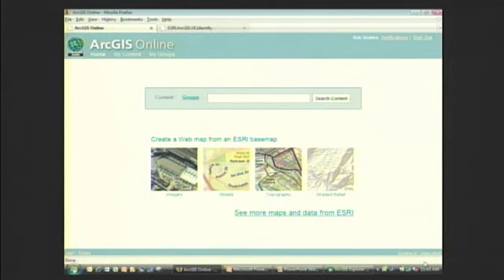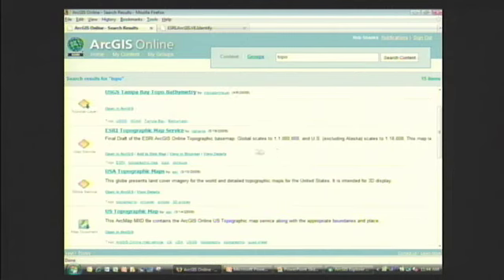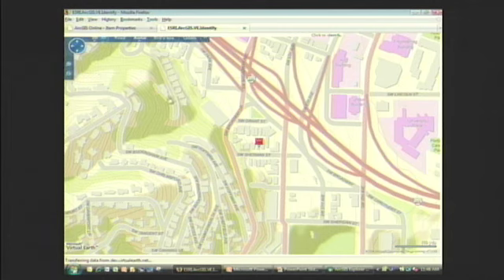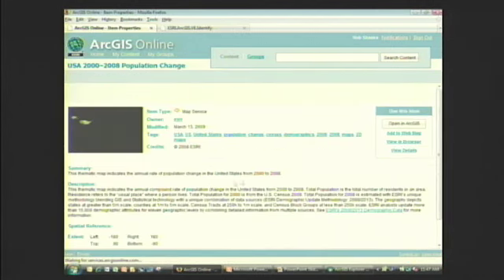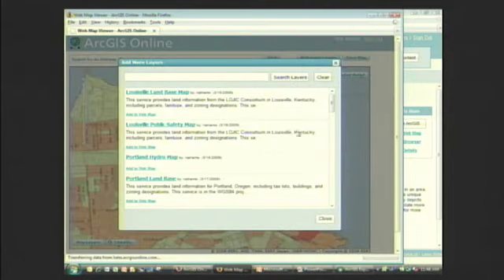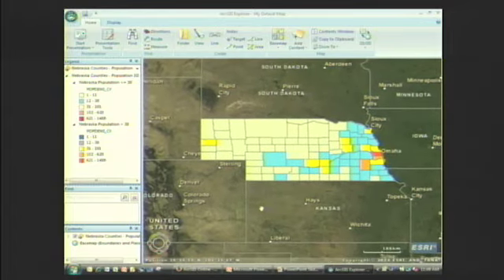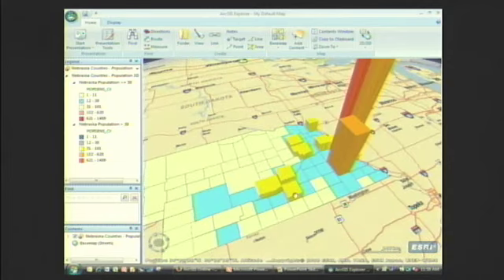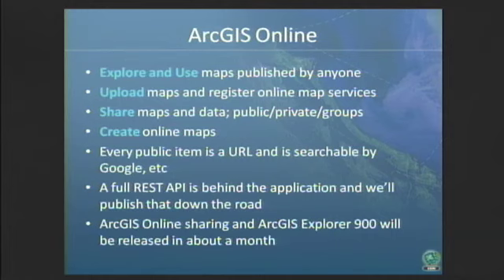Where 09: Rob Shanks, "ArcGIS and the Web: Better Sharing of Geographic Information"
Rob Shanks (ESRI)
"ArcGIS and the Web: Better Sharing of Geographic Information"